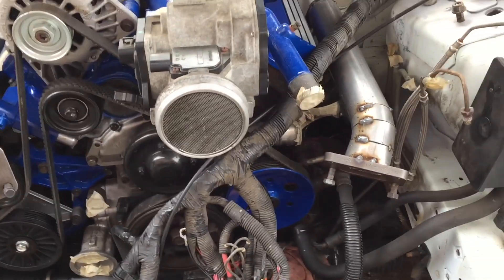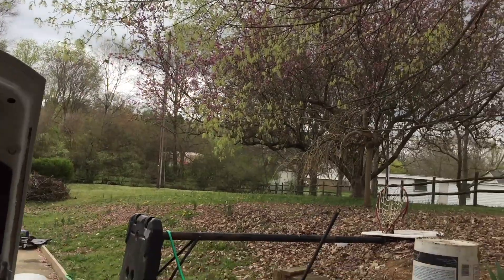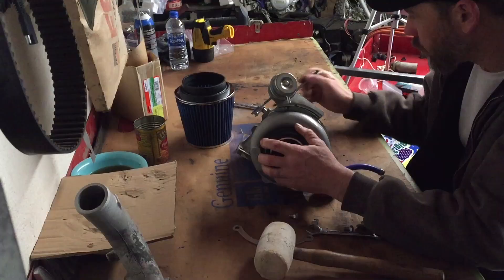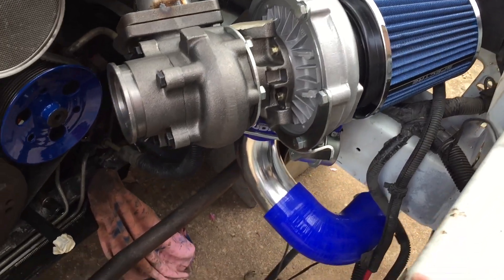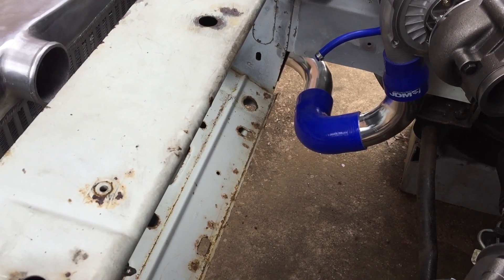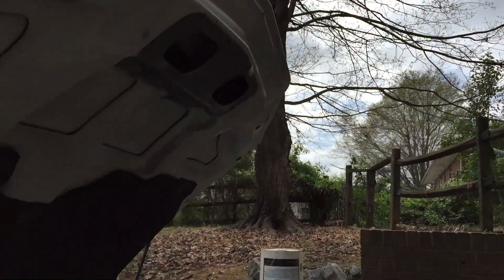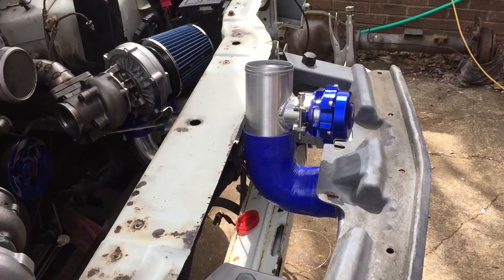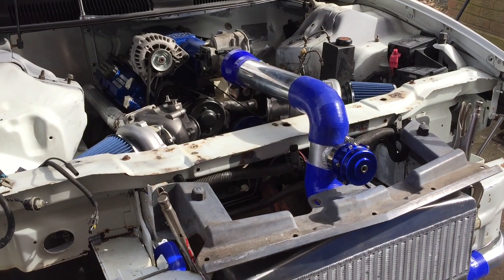Intercooler pipe set up Camaro/firebird 3800 series 2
Intercooler pipe set up 1999 chevrolet Camaro 3800 series 2 v6 5 speed y87